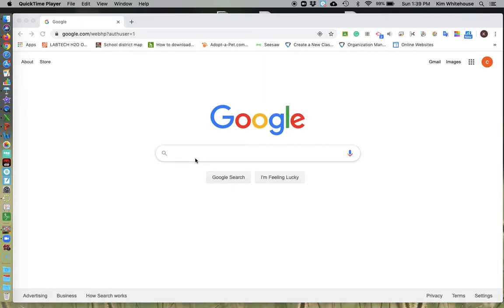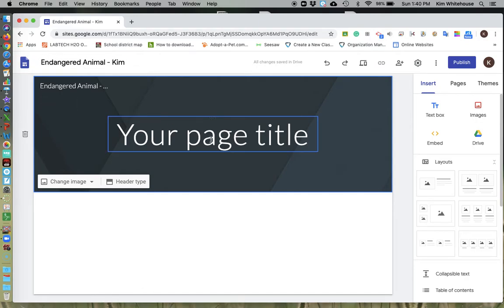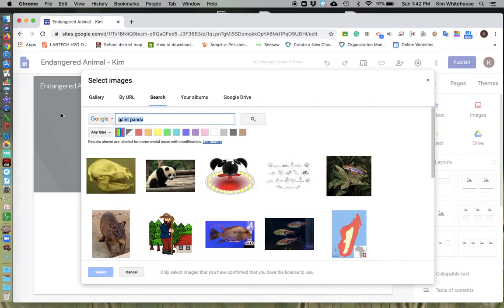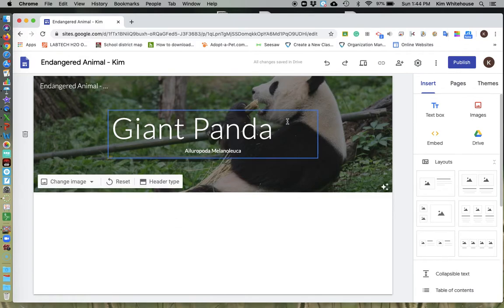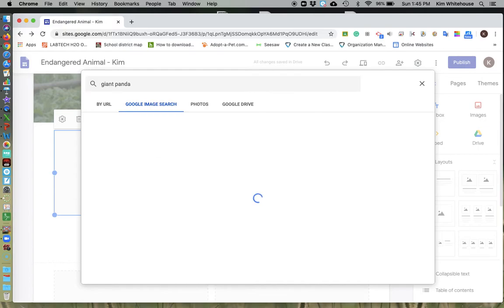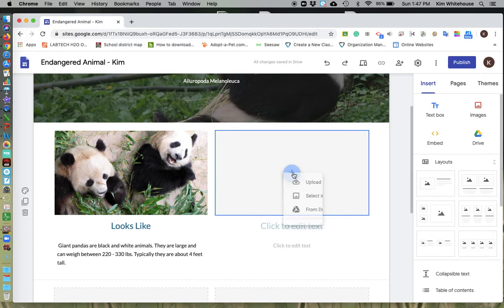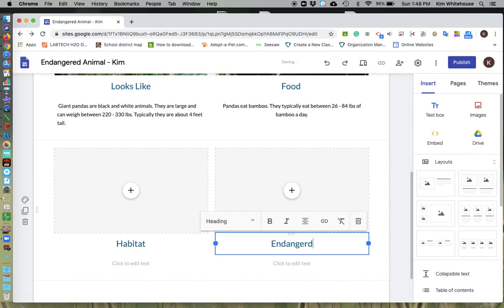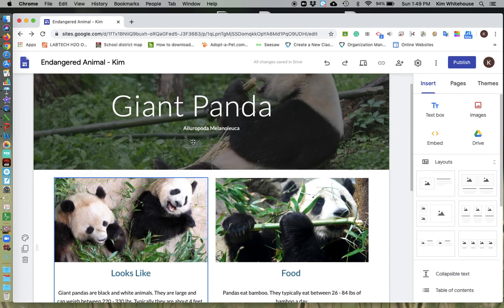Endangered animals website directions